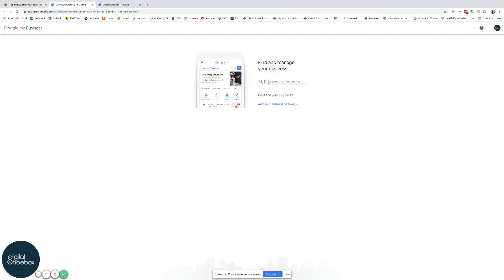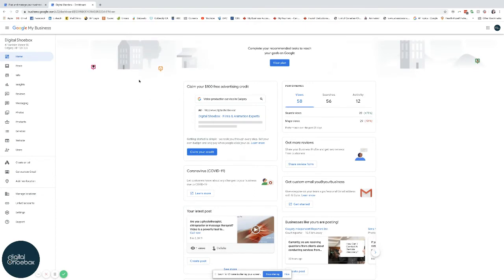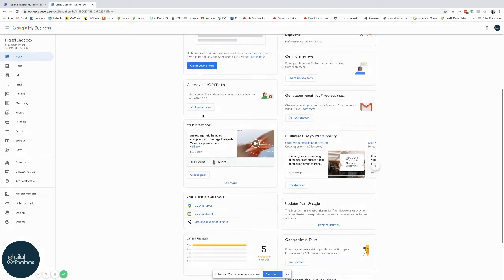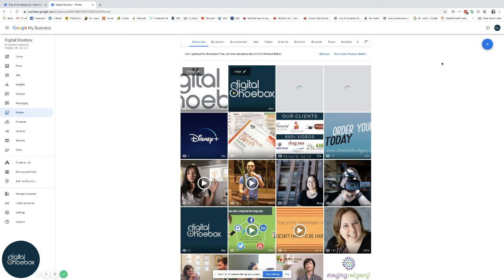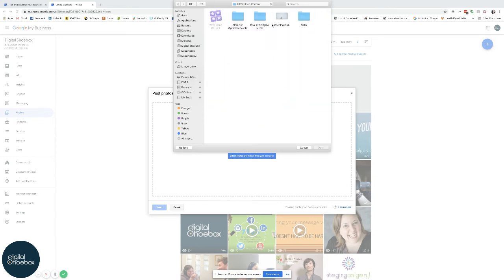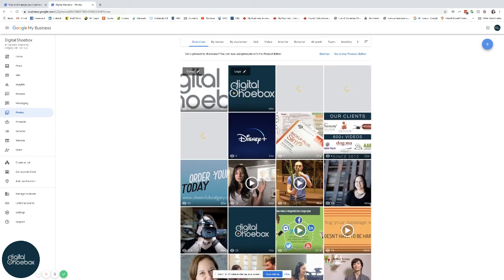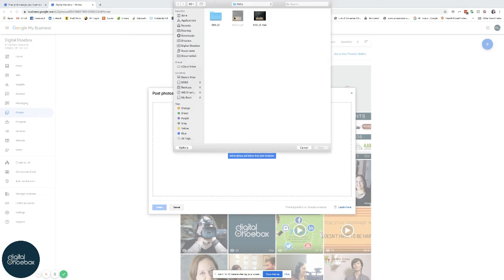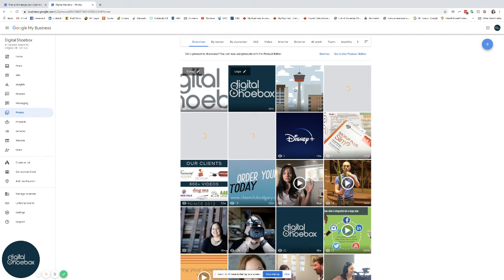How to: Add photos and video to Google my Business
It's extremely valuable for mobile users to be able to see what you offer on Google. When you add photos and videos to your Google My Business listing, users will have a visual map of your products or services.

Looking for a competitively priced videographer in Calgary? At Digital Shoebox, we specialize in video marketing for small to medium sized business.